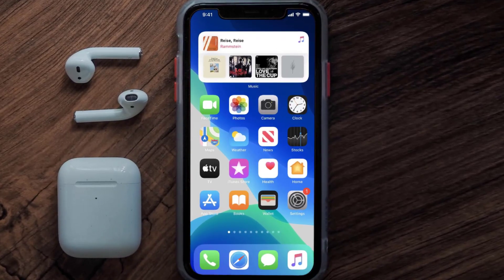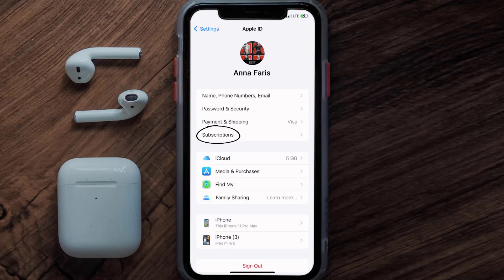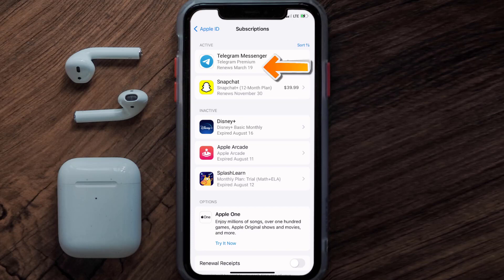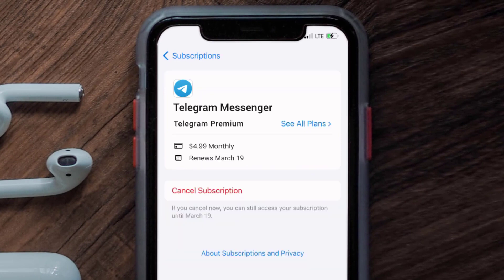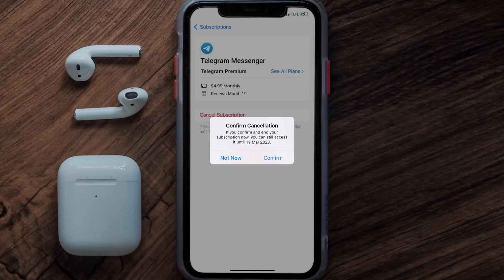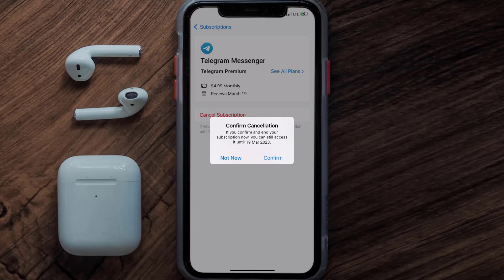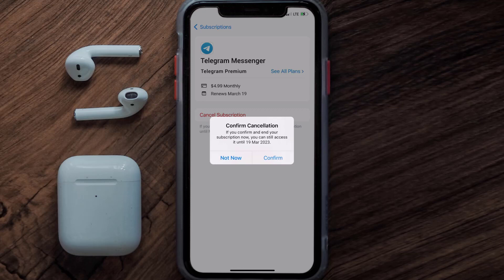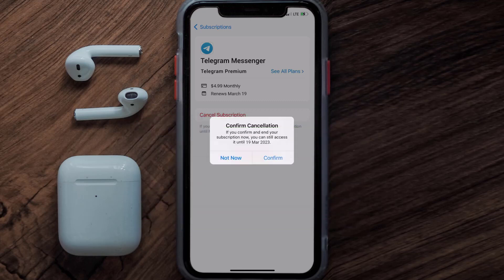How to Cancel Telegram Subscription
In this video, I'll show you How to Cancel Telegram Subscription. This is the easiest and fastest way to Cancel Telegram Subscription. Make sure you watch until the end of this video to find out How to Cancel Telegram App Subscription on iPhone. These methods work on iOS 11 as well as iOS 12, iOS 13, iOS 14, iOS 15 and iOS 16. Hope you enjoy!

Video Parts:
00:00 Intro: How to Cancel Telegram Subscription
00:07 Canceling Telegram App Subscription
01:01 Outro: Ending